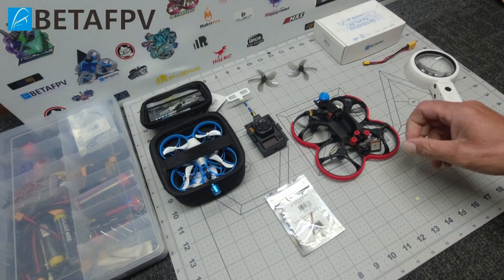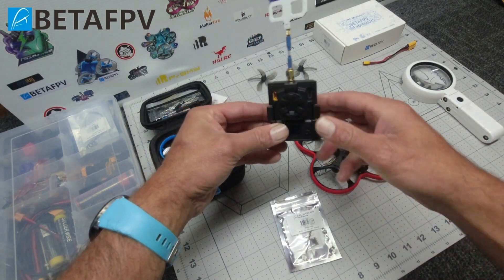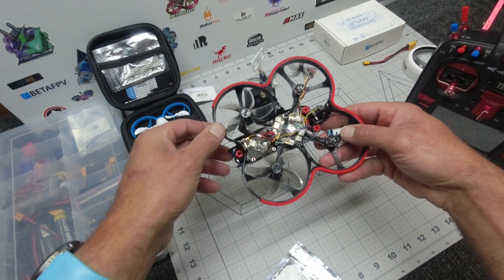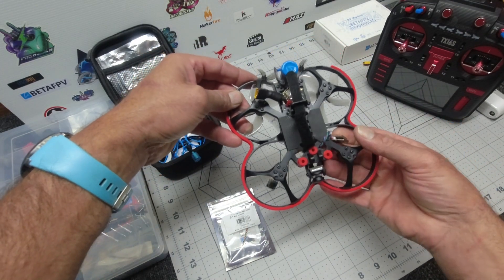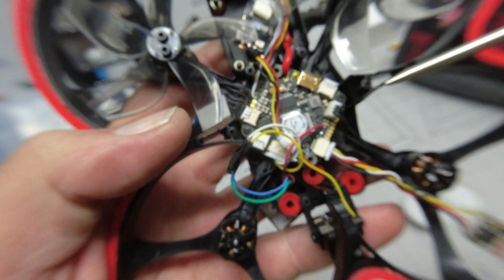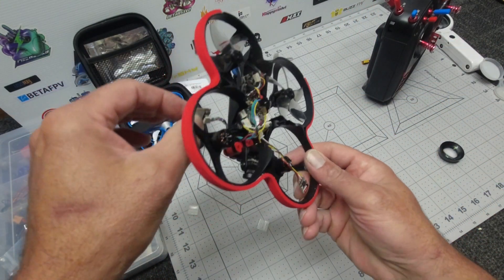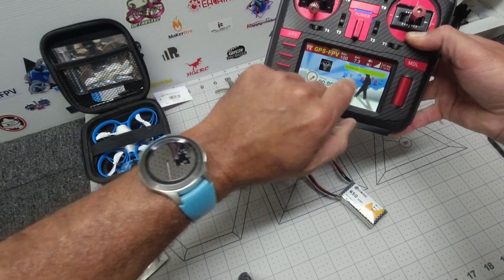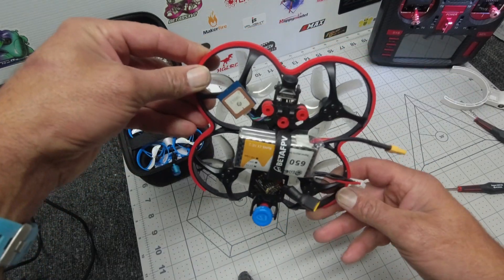Beta FPV ELRS Lite Receiver V1.1 *NEW* Epic Range Test 🏆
How far does this new receiver take you.
Yes, it says 600 metres but wait till you see my range test with GPS fitted!
Enjoy and please use the fast skips to get to your desired point in the video.

Flat Antenna V1.0 & V1.1
The ELRS Lite Receiver flat antenna V1.1 is coming to see you again. Range issues and failsafe at around 100 meters have been resolved compared with V1.0. Now, the V1.1 flat antenna receiver can reach 600 meters with BETAFPV Moxon TX Antenna (using BETAFPV Nano TX module).

Receiver installation:  3:25
Wiring Diagrams:        3:55
Binding receiver:         4:00
Outdoor time:              6:20
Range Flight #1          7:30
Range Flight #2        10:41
MAYDAY:                   12:00

beta fpv,lite receiver v1.1,elrs lite v 1.1,betafpv elrs lite 2.4ghz receiver,betafpv elrs lite receiver,v 1.1,elrs,long rnage,tbs vs elrs,95 x v3,beta fpv drone kit,beta fpv drone,betafpv,expresslrs configurator,drone racing,joshua bardwell,beta fpv lite receiver V1.1 range test